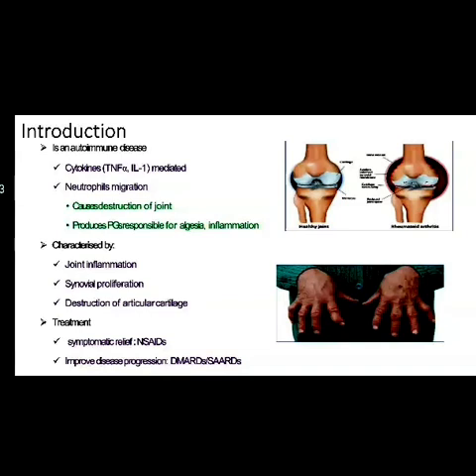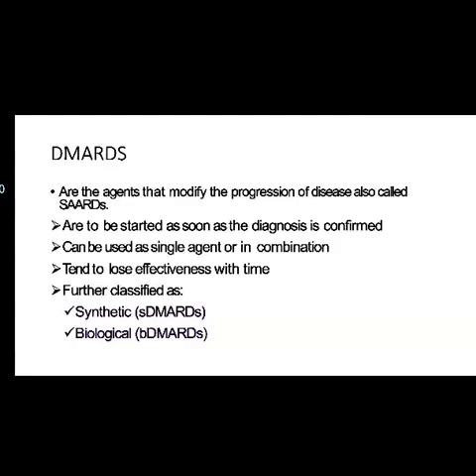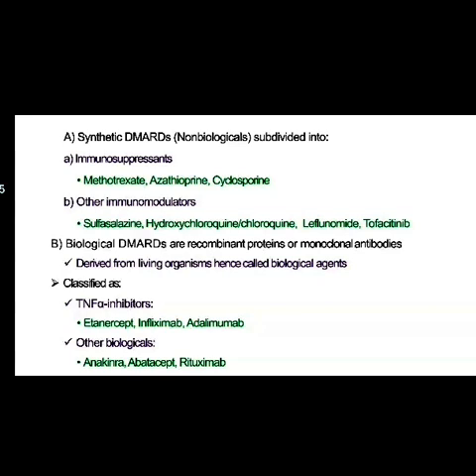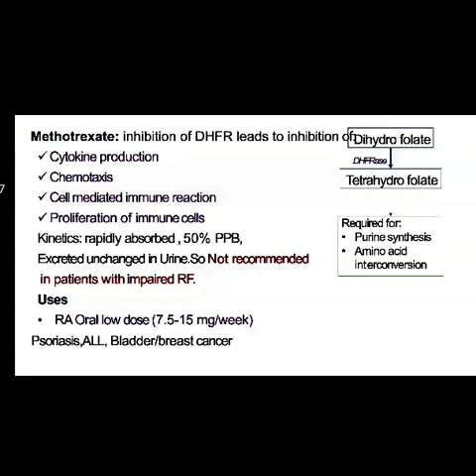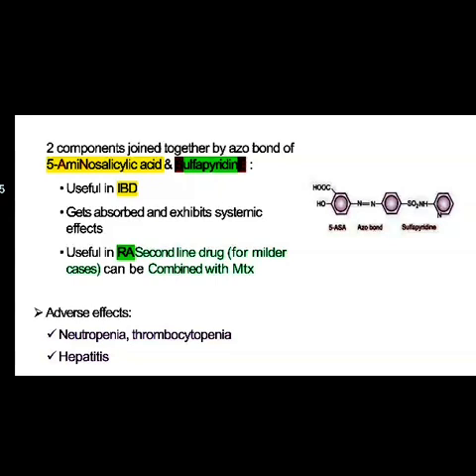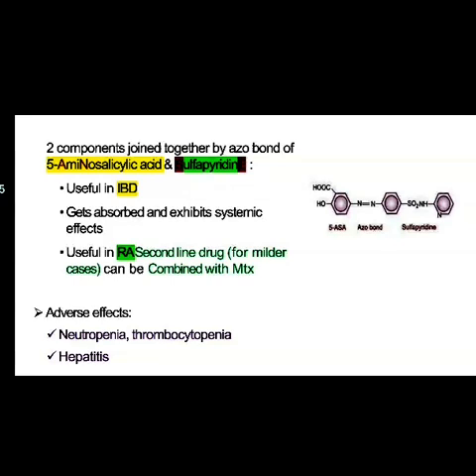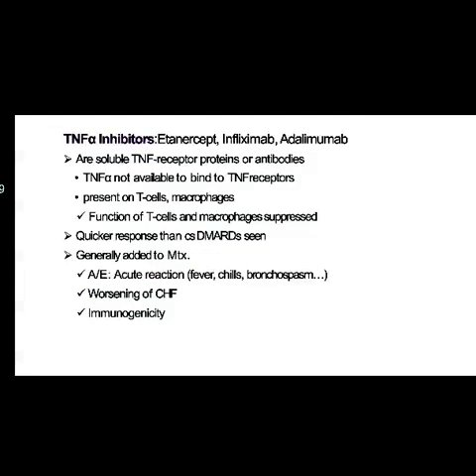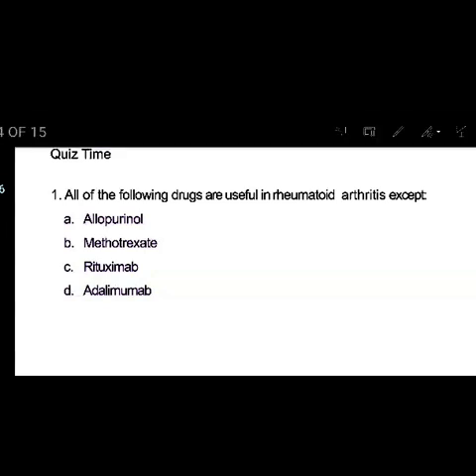Drugs for Rheumatoid Arthritis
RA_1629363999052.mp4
For B.Pharm and D
pharm students